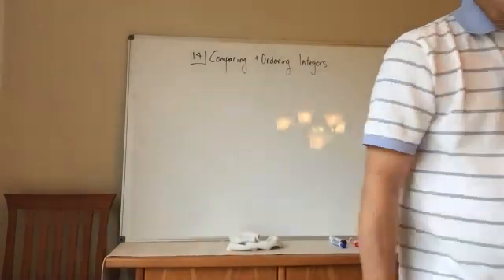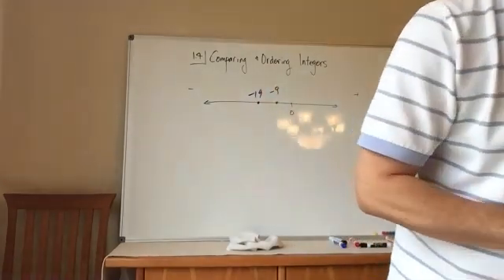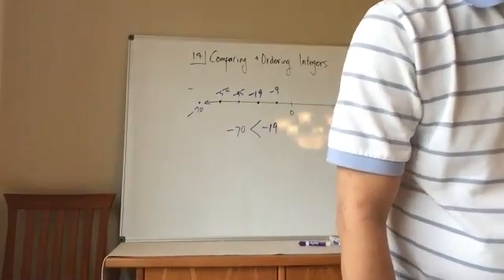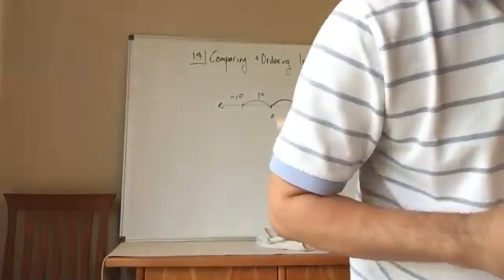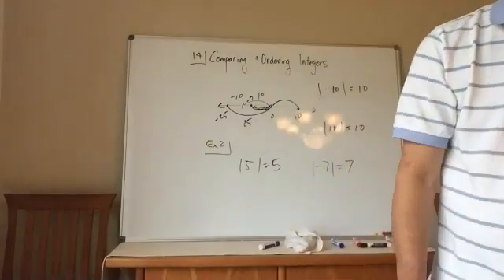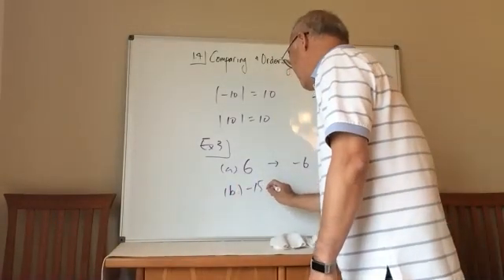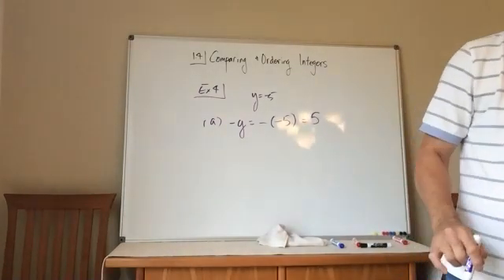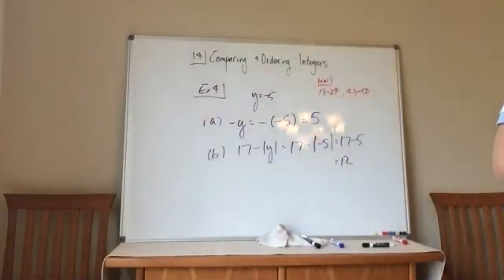PreAlgebra Ch 1.4 20-21